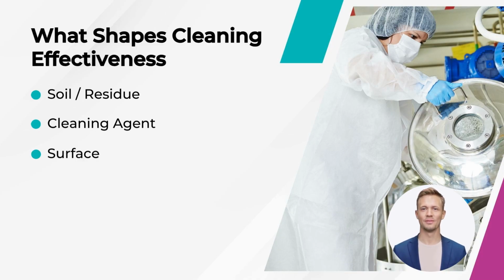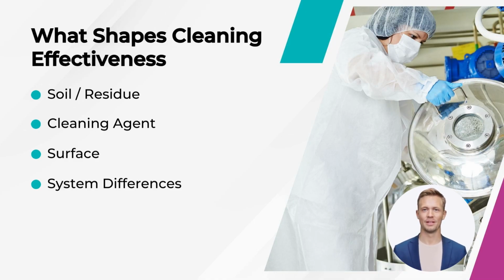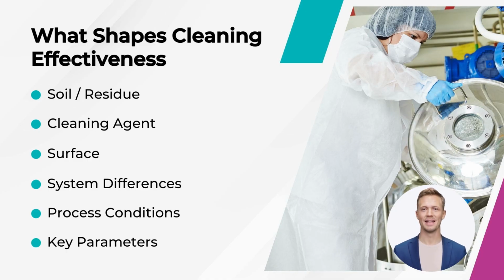How Cleaning Factors Work Together: Key Elements Influencing Cleanability in Pharma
Understanding why cleaning succeeds—or fails—starts with understanding the factors that influence cleanability. In pharmaceutical and GMP environments, cleaning effectiveness depends on how several elements interact within the same system. This video explains the core factors that shape cleaning performance and reproducibility.

What you’ll learn:
• Residue, Surface & Cleaning Agent — the core relationship that determines which cleaning chemistry works
• Key Parameters — how temperature, pH, contact time, and flow dynamics influence cleaning
• Residue Type — why powders, sticky films, oils, and heat-sensitive materials behave differently
• Process Conditions & Reproducibility — how stable settings lead to predictable, validated results
• System Differences — why equipment design and operating variation can change outcomes

This video is ideal for professionals working in:
Cleaning Validation • GMP Manufacturing • Quality Assurance • QC • Process Engineering • Pharma Training • Equipment Design • Regulatory Compliance

Key topics: cleanability, cleaning science, residue behaviour, surface interactions, cleaning agent selection, process reproducibility, and validation readiness.